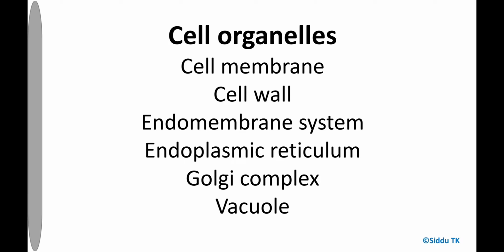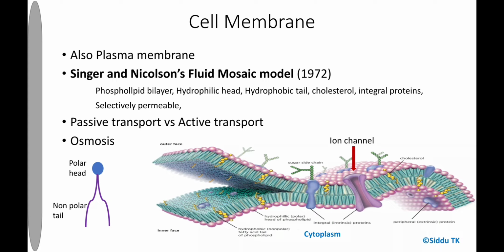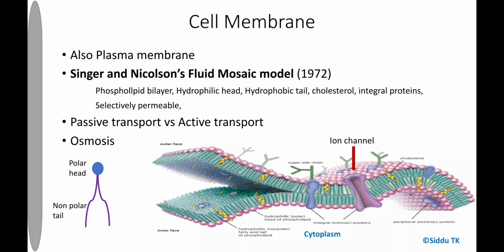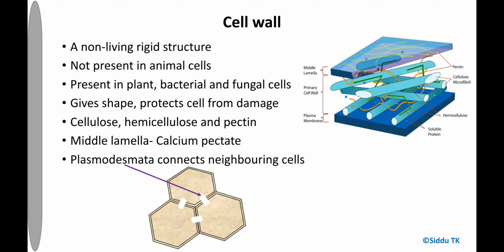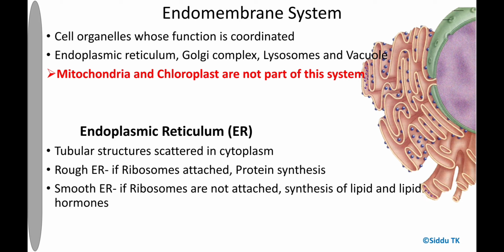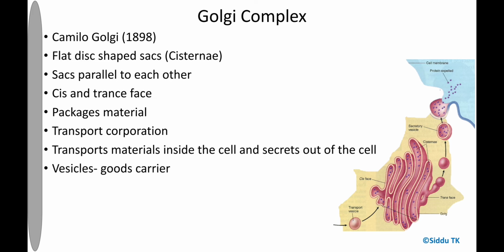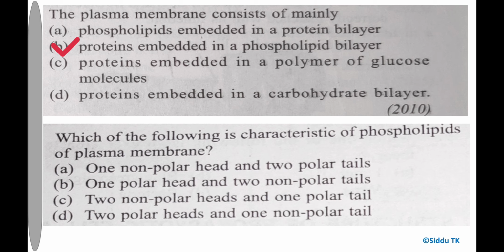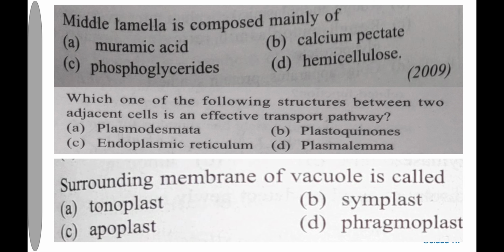NCERT Class 11 Biology, Chapter 8, Plasma membrane, Cell Wall, Endomembrane system